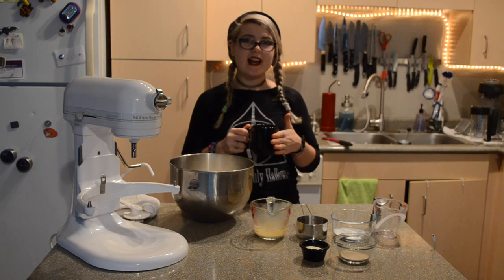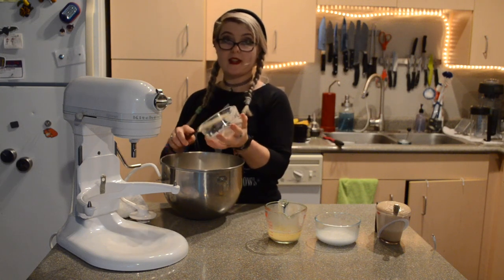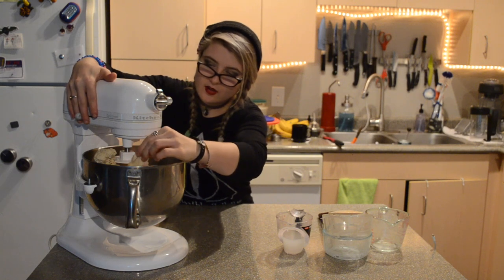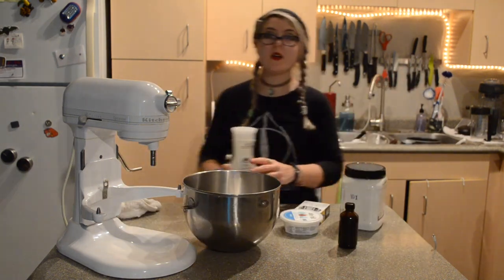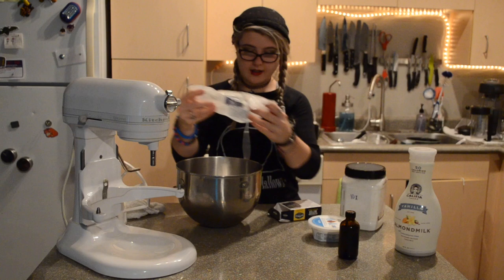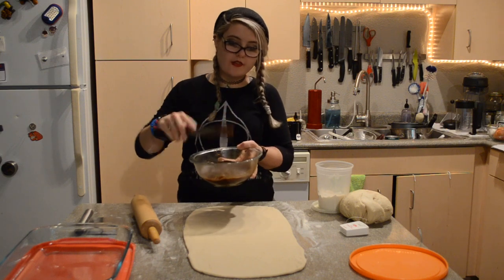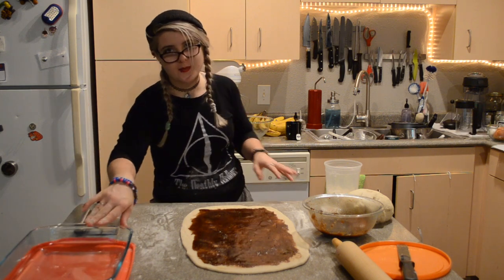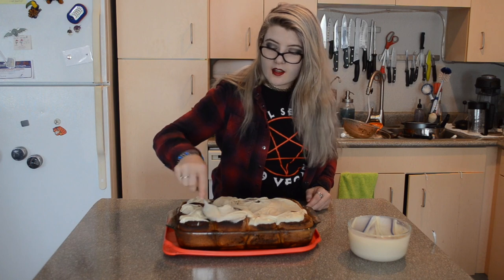The most decedent cinnamon roll recipe ever!! mmmmmmmm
Indulge in these ooey gooey, fresh and warm cinnamon rolls. This recipe is a little more advanced but boy is it worth it. Impress you family and friends for any occasion with these deliciously decedent cinnamon rolls.